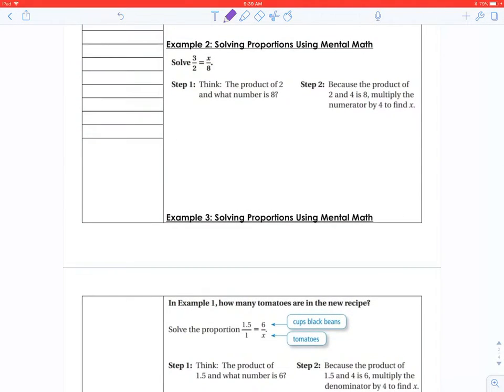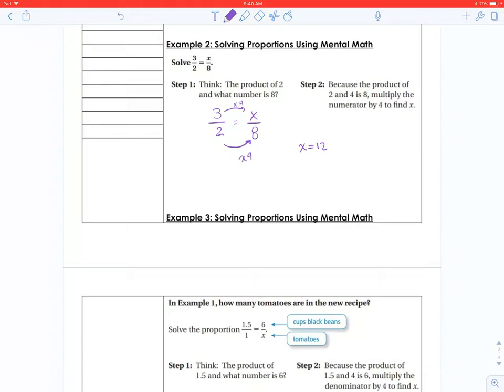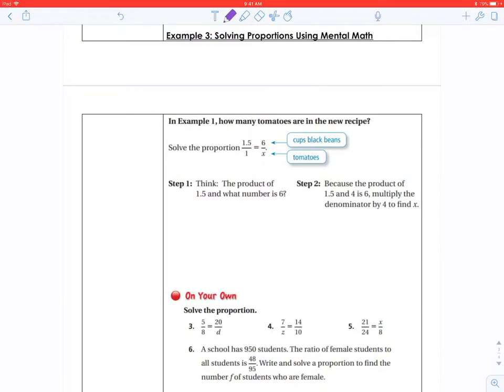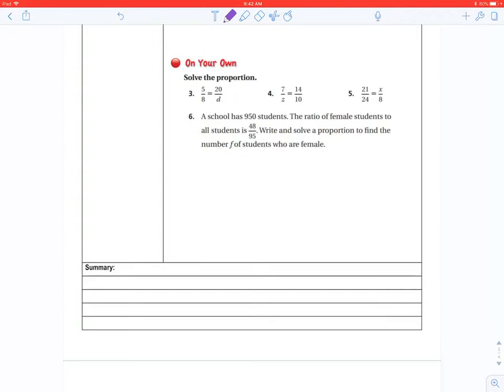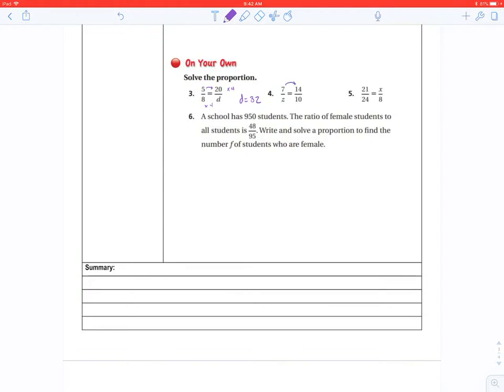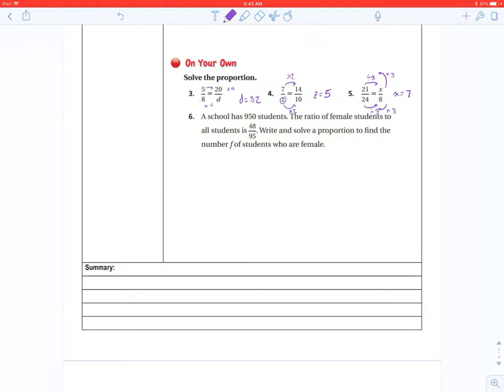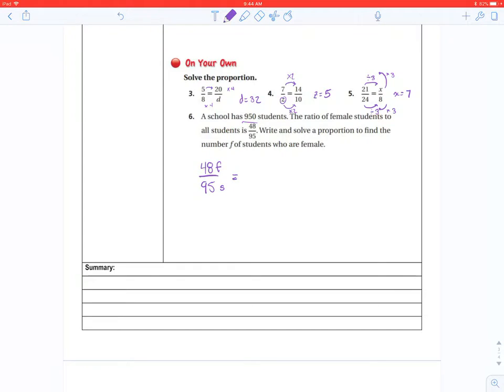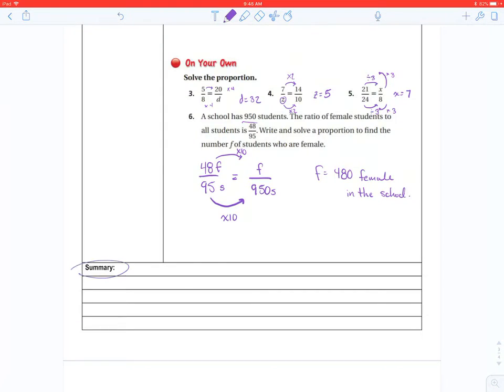5.3 Lesson Notes P2